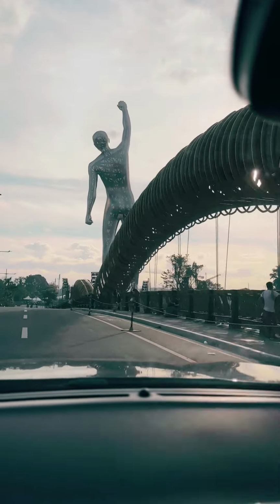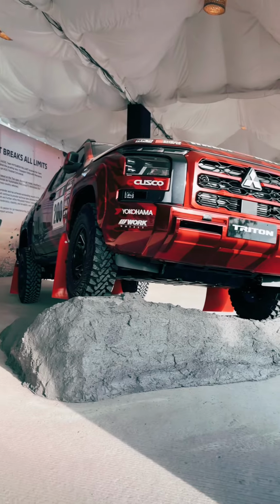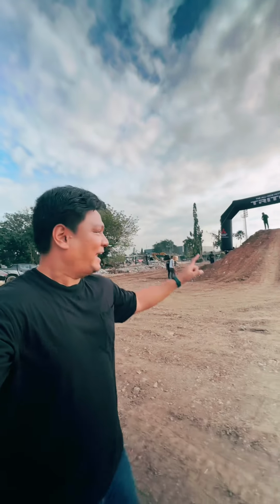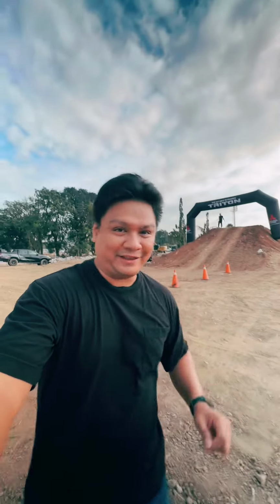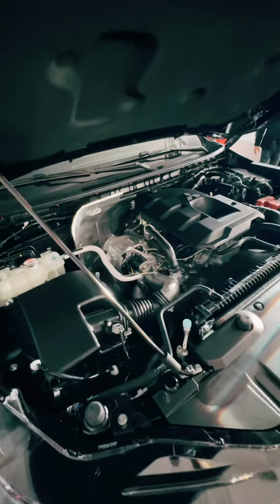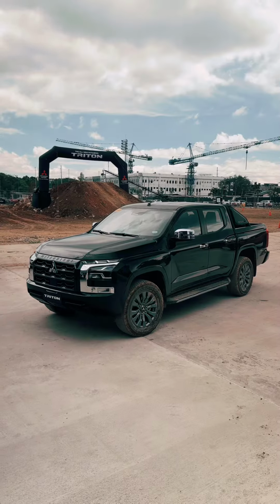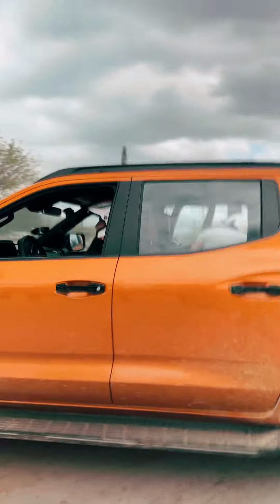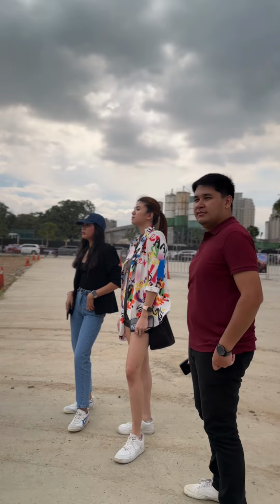Crazy Rally Fun at the Mitsubishi Triton Event Launch | Zigwheels.Ph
Join Team ZigWheels as they have a blast at the launch of the all-new Mitsubishi Triton! Experience the excitement, discover key highlights, and witness the fun rally experience, truly a core memory unlocked!